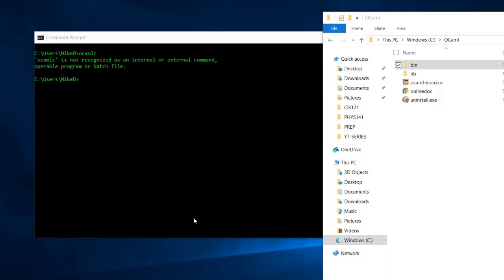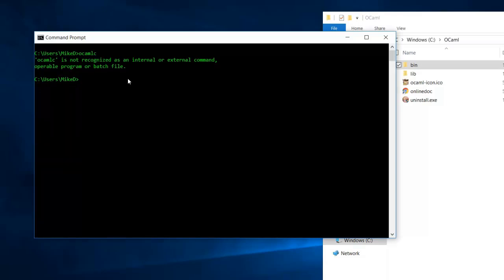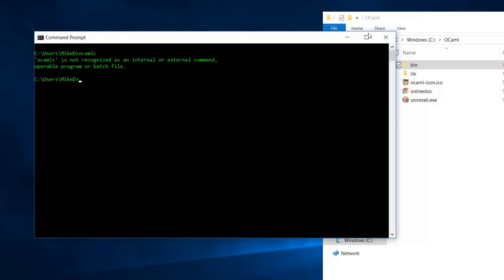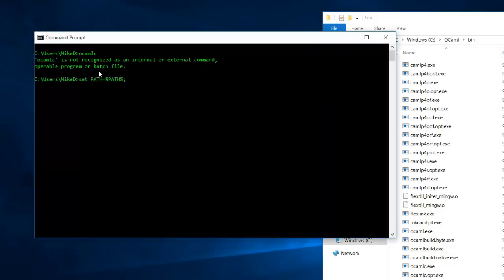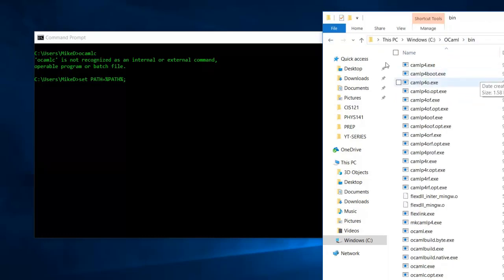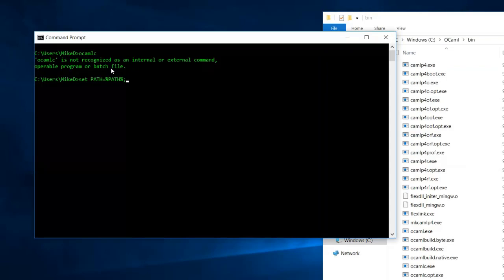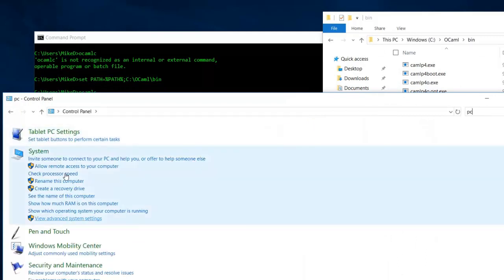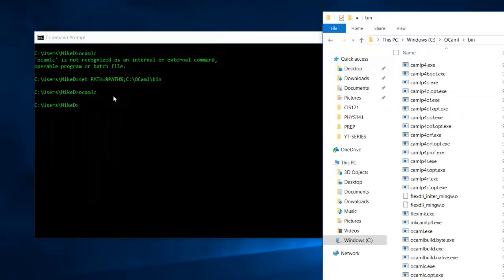Beginner OCAML Tutorial - 1.1 - Fixing not recognized as an internal or external command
In this video, we will be fixing an issue some of you guys had with running OCAML